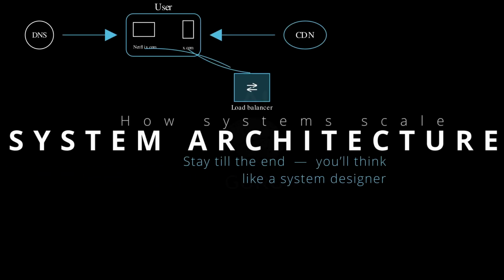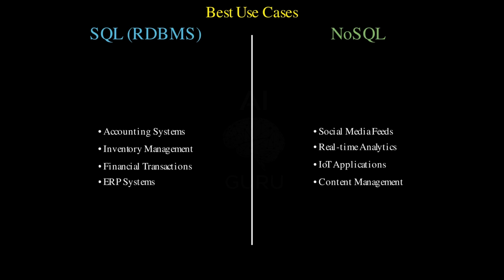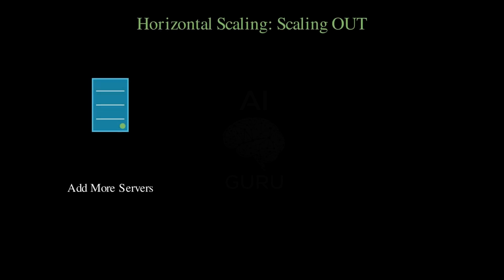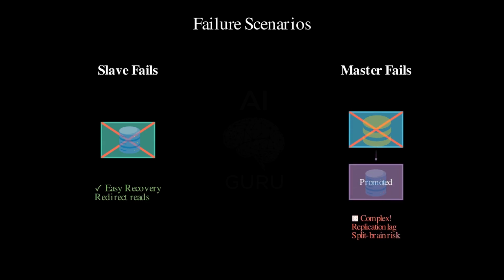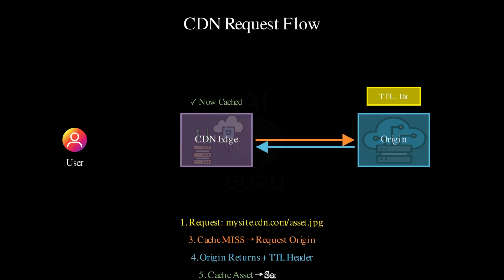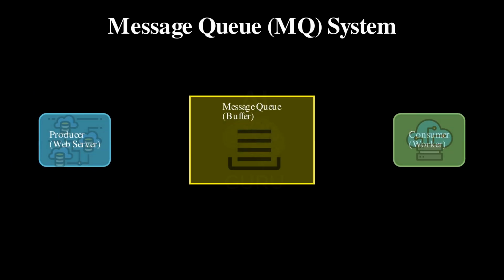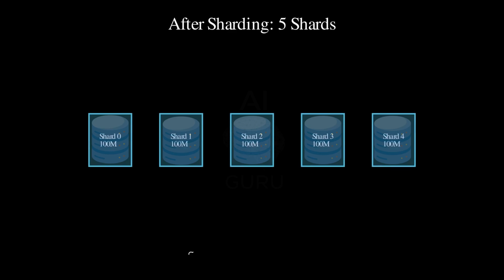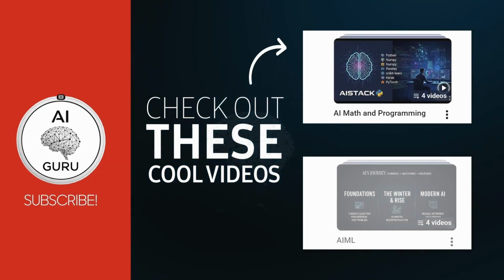Scale to 1 Million Users: System Design - From Stateless Apps to Global CDNs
Designing scalable, reliable, and high-performance systems requires a strong understanding of the core building blocks that power modern distributed architectures. In this video, we break down the most important components of system design: Stateful vs Stateless Architecture, Load Balancers, CDN, GeoDNS, Caches, and Message Queues. Whether you're preparing for a system design interview, building scalable applications, or simply learning how large-scale platforms work, this video gives you the fundamentals with clarity and real-world intuition.

We begin by comparing Stateful and Stateless architectures and understanding why stateless systems dominate at scale. From there, we explore Load Balancers, how they distribute traffic, and why they are critical for high availability. We then dive into Content Delivery Networks (CDNs) and how they reduce latency by serving content from geographically distributed edge locations.

To route users intelligently across the world, we explain GeoDNS and how DNS-based load balancing provides region-aware request handling. Next, we cover Caching, one of the most powerful performance optimizations in system design. You’ll learn how caching reduces backend load, improves latency, and supports millions of users efficiently.

Finally, we demystify Message Queues, the backbone of asynchronous communication in large systems. MQs help decouple services, smooth traffic spikes, and improve reliability.

By the end of this video, you’ll have a complete understanding of these core components and how they work together to build scalable and resilient systems — the exact knowledge required for FAANG-level system design interviews and real-world architecture planning.

🔑 Keywords / Tags

system design, system design interview, scalable systems, stateful vs stateless, load balancer, cdn, geodns, caching, message queue, distributed systems, software architecture, backend engineering, microservices, high availability, scalability, latency optimization, devops, cloud architecture

00:00 – 01:03
Initial monolithic architecture (single server design)

01:03 – 03:27
Single-server bottlenecks under load (CPU/RAM/I/O contention)

03:45 – 05:16
First scale step: split tiers (web tier + DB tier)

05:16 – 09:09
Database deep-dive: SQL vs NoSQL tradeoffs

09:31 – 12:14
Vertical vs Horizontal scaling explained

13:14 – 14:50
Load balancer introduction (round-robin, least connections, failover)

15:33 – 18:28
Master–slave (primary–replica) DB replication & consistency models

19:11 – 22:41
Caching layer: Redis/Memcached, eviction, invalidation, stale data

23:03 – 25:34
Content Delivery Network (CDN) for static assets

26:09 – 42:20
Final architecture: stateless web tier, redundancy, queues, sharding, observability